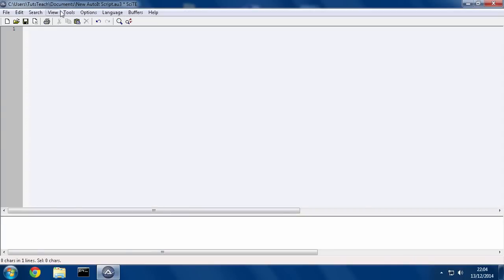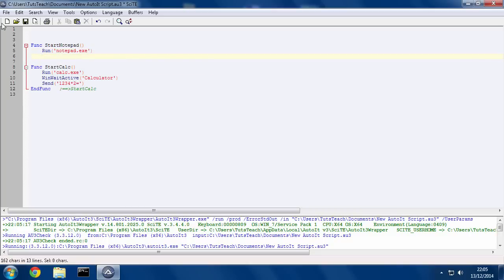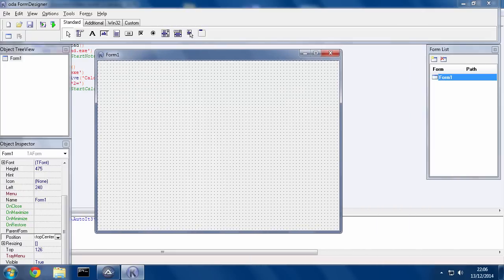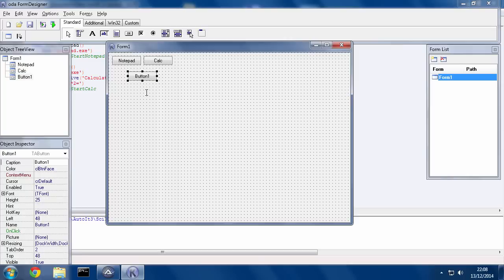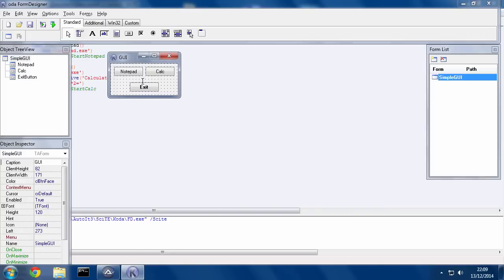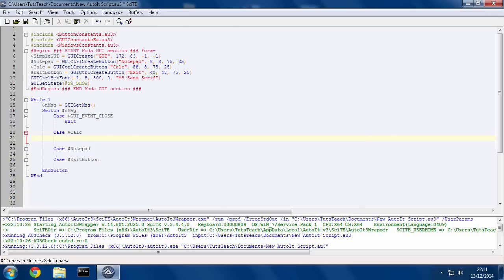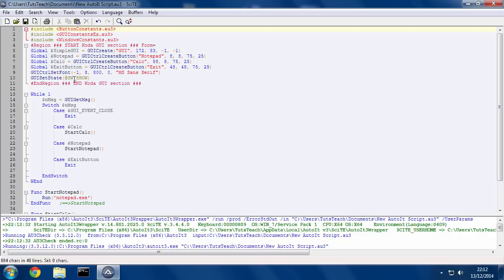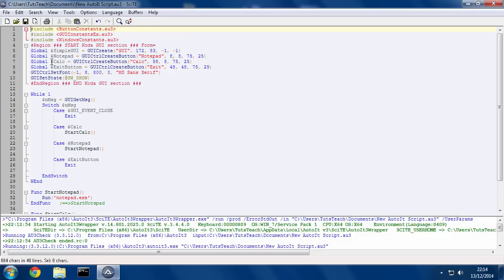AutoIt Scripting Tutorial 11.1 The GUI : Create visual menus with buttons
This is the first video in the AutoIt "Creating GUI interfaces" tutorials section. You will learn how to easily build a menu for your program using buttons.

You can use everything you have learned so far from these tutorials and browsing the two recommended areas of the help file to create a program using what you learn in this tutorial to combine multiple functionalities into a single script/program and provide the user with a menu, using buttons, to choose which functionality to perform.

In the next videos in this GUI section I will be covering other GUI controls and how to use them, such as accept user typed data and make use of it in the script, how to use tick boxes to allow a combination of option choices, how to add things like a file/edit type of standard menu etc.